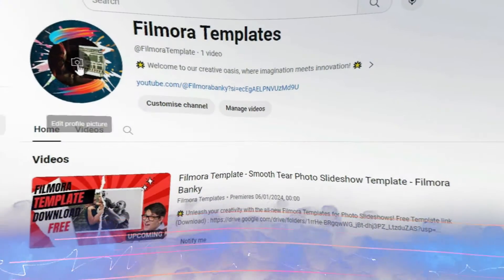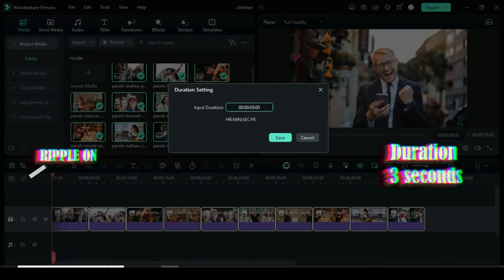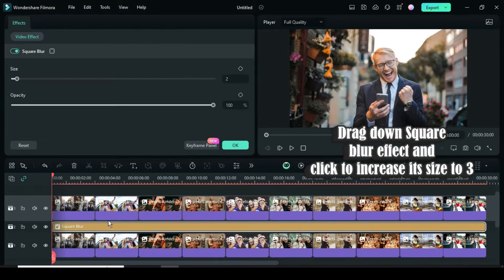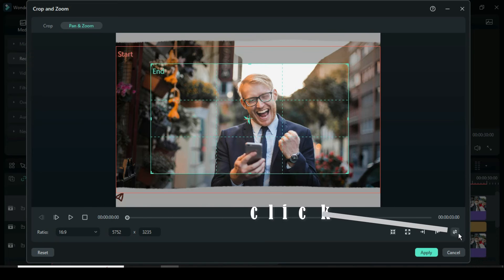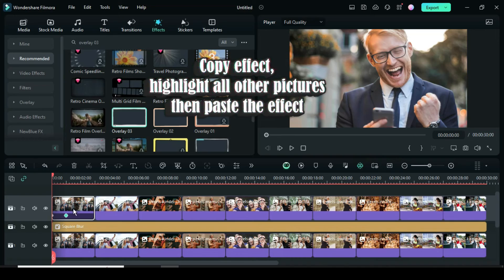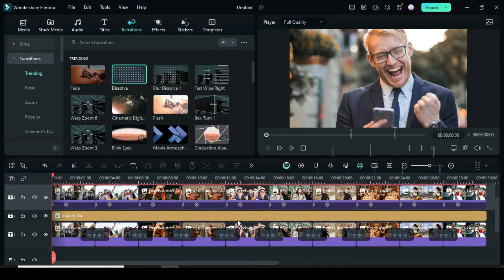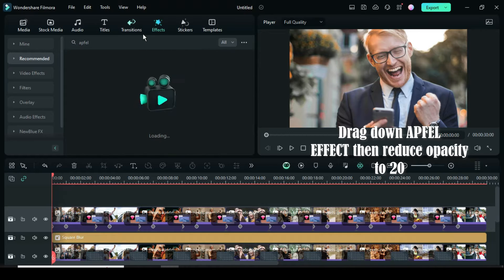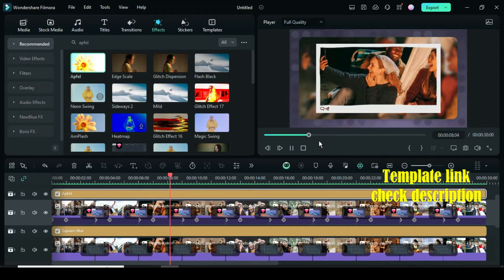Unique Photo Slideshow: Filmora 13 Tutorial